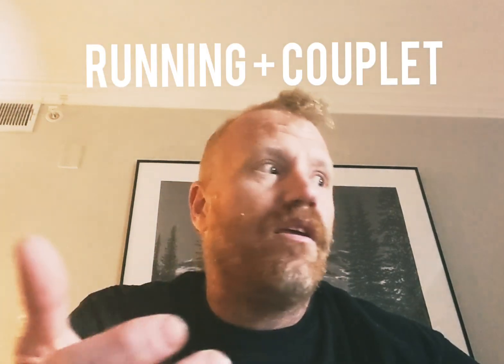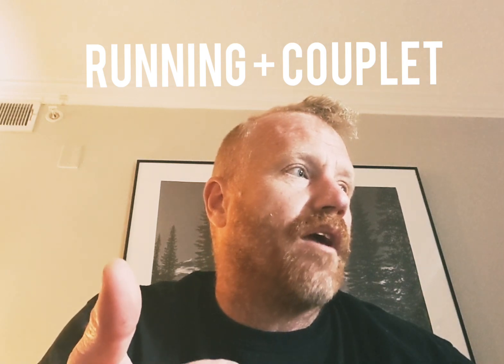Running + couplet 4/9